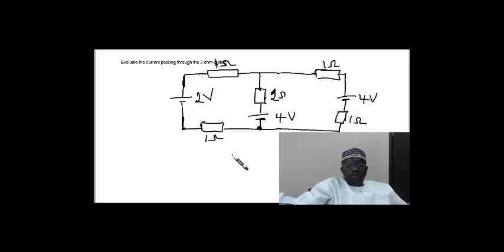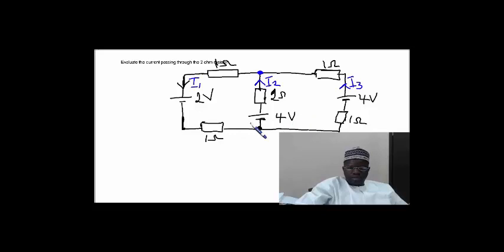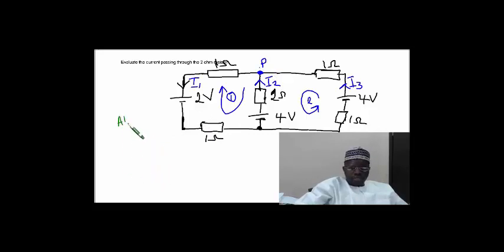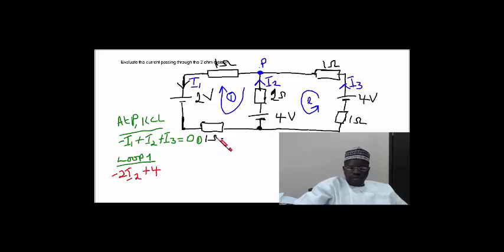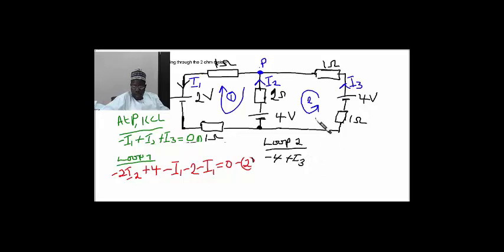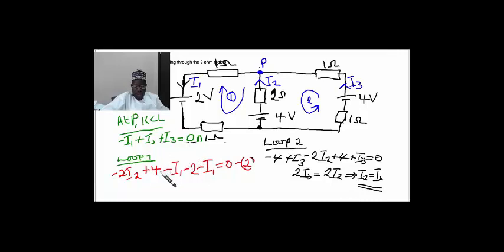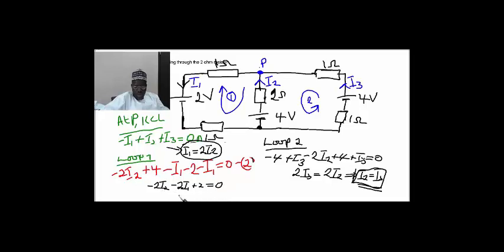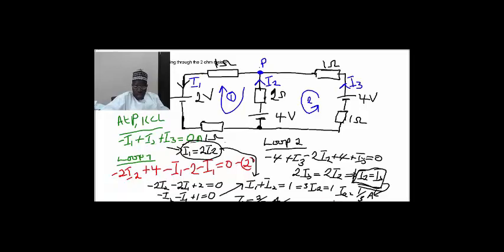Week 5 2 Kirchoff's Laws 3